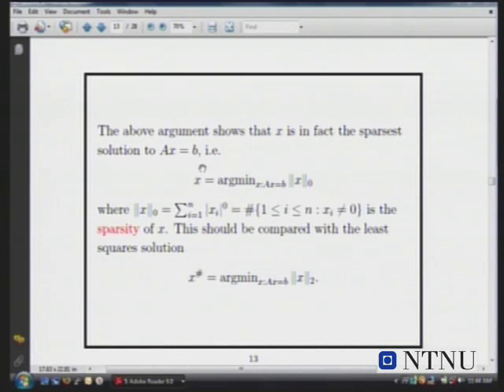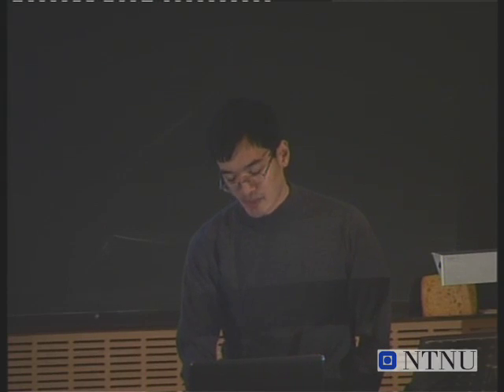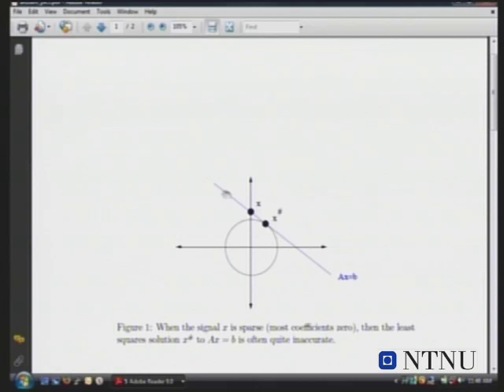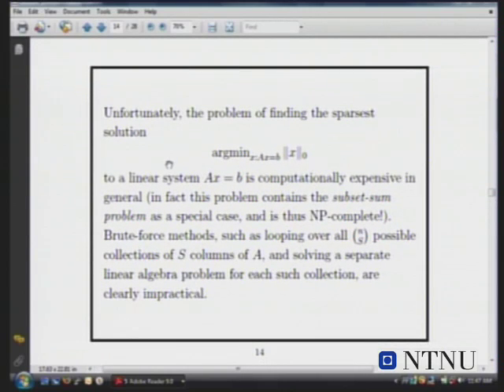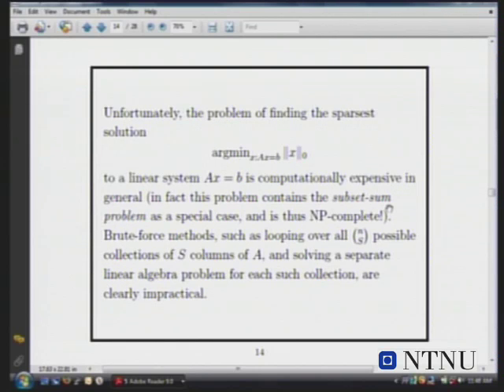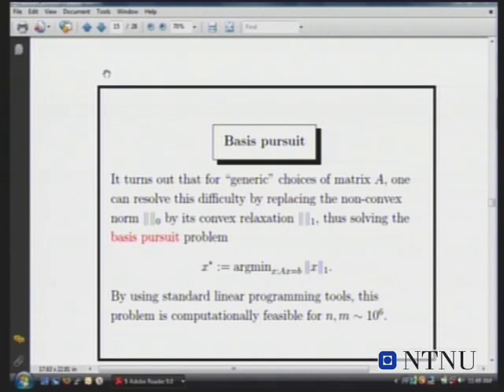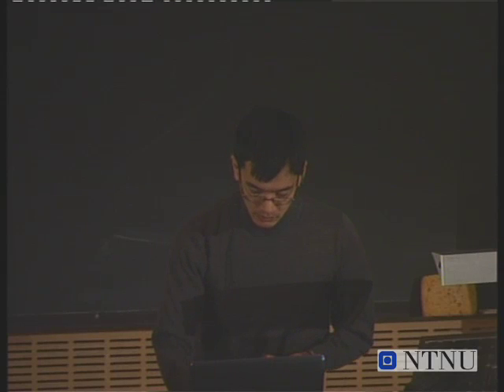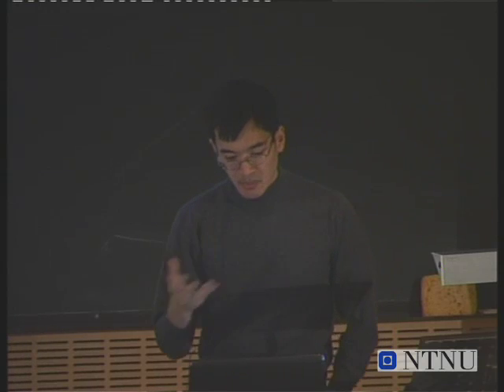NTNU's Onsager Lecture, Compressed Sensing by Terence Tao, part 4 of 7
Terence Tao was awarded the Onsager Medal at the Norwegian University of Science and Technology in December 2008. An unedited version of Tao's lecture on compressed sensing can be found